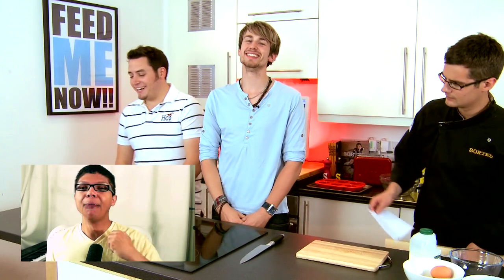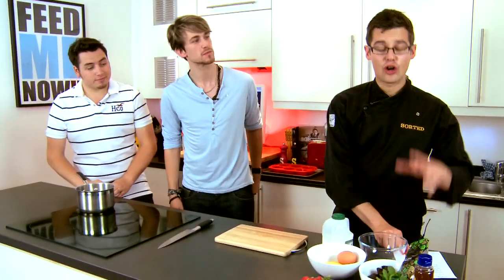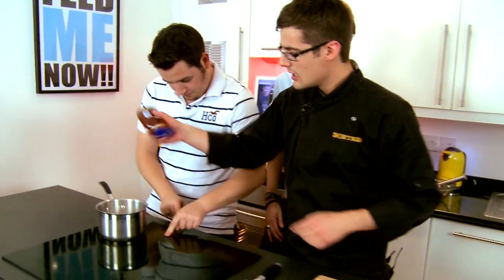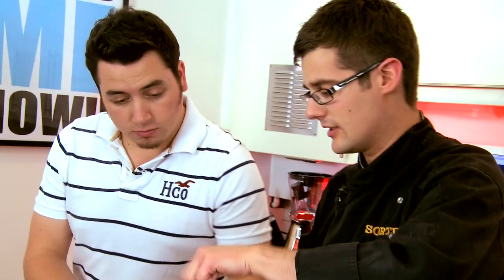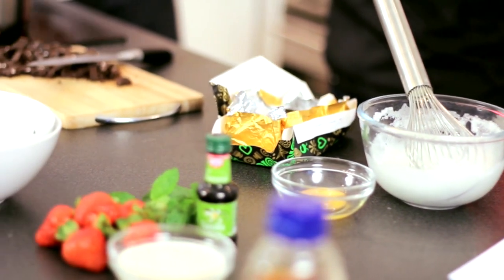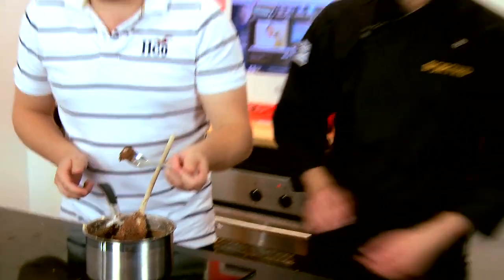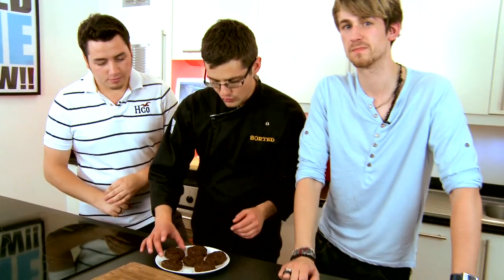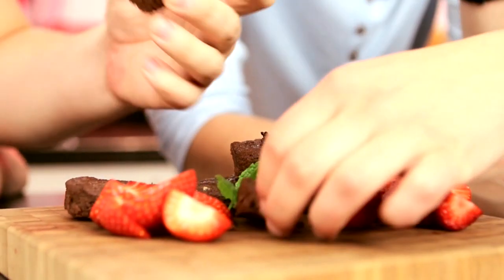CHOCOLATE POLENTA CAKE RECIPE ft Tay Zonday - SORTED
Polenta is more commonly associated with savoury dishes, but sits perfectly within this chocolate treat to overcome the problems of cooking and sticking to dietary requirements. This is gluten-free, avoids refined sugars and ticks all the organic, fair-trade and seed patent free boxes... just what our YouTube friend Tay Zonday requested!